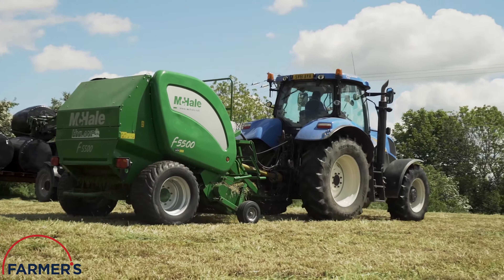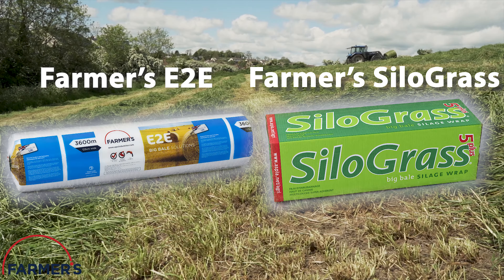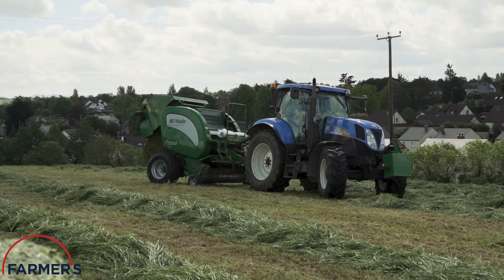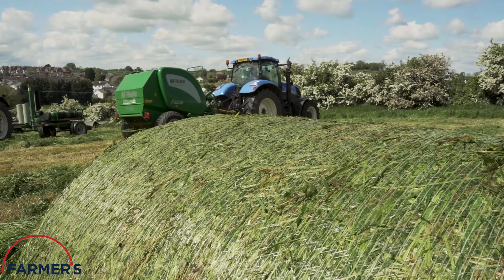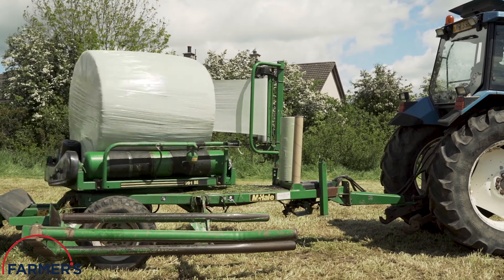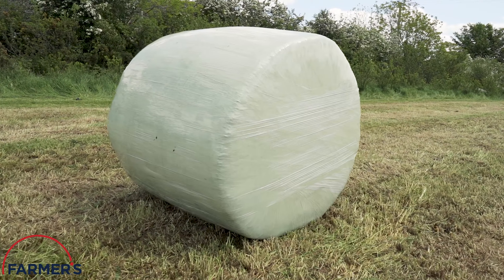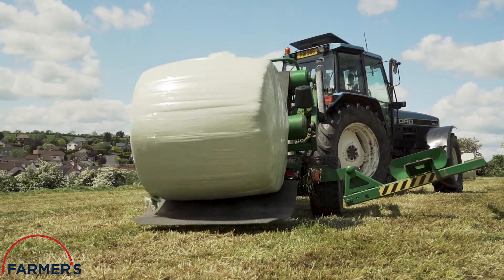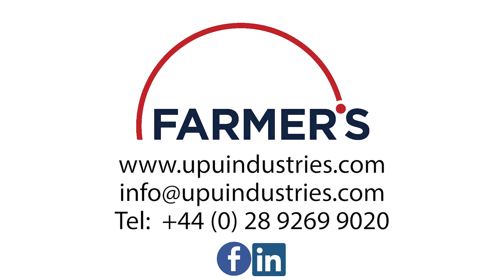On The Job // Farmer's E2E Netwrap & SiloGrass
Join Hyland Bros Contractors on the job with Farmer's products while on a cut.

Farmer's products featured:
E2E Netwrap
SiloGrass